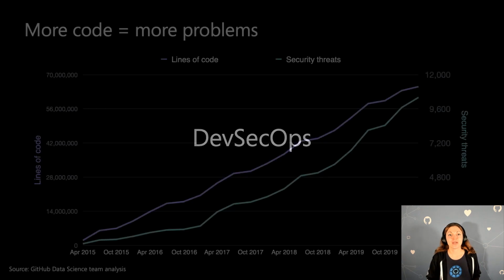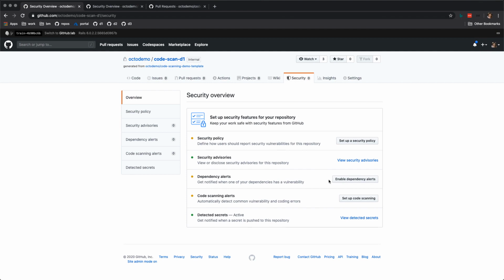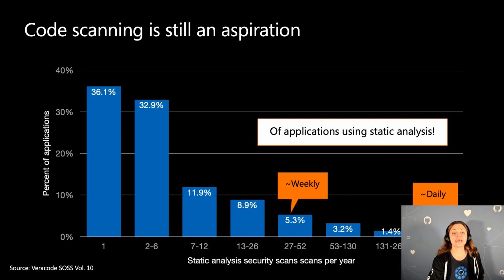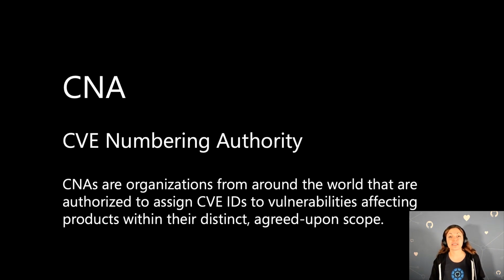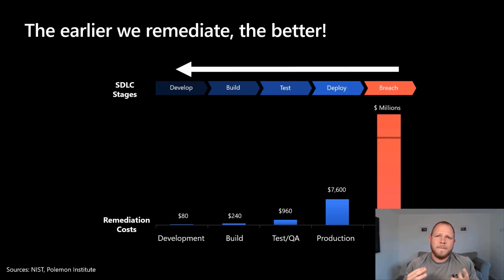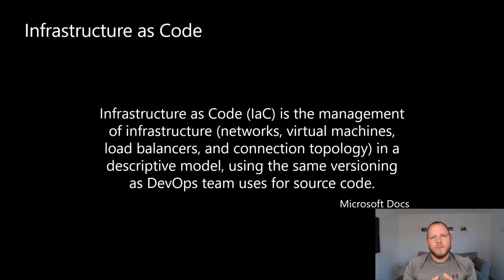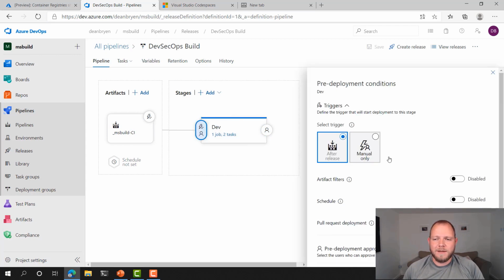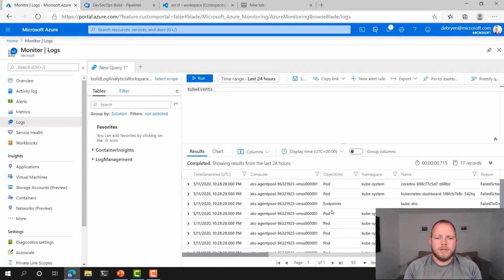Microsoft Build 2020 DevSecOps for Azure